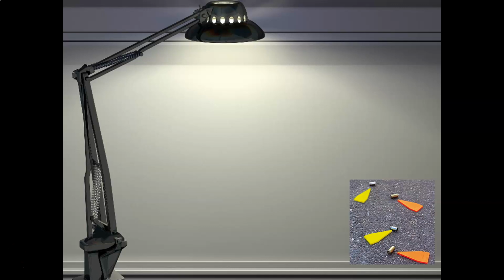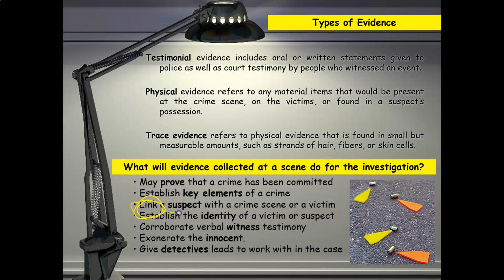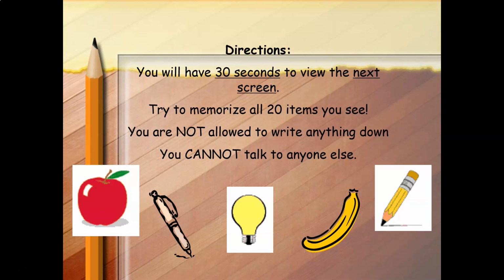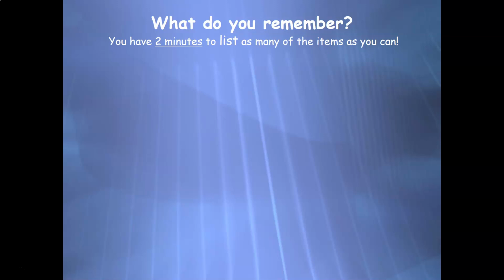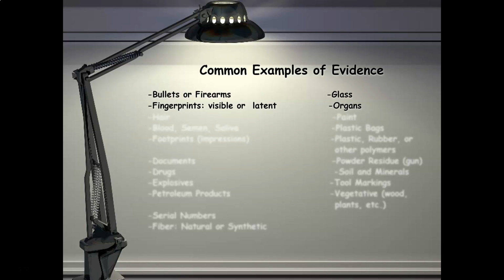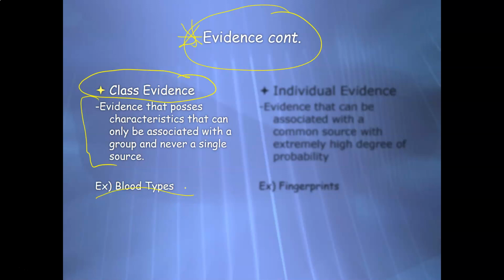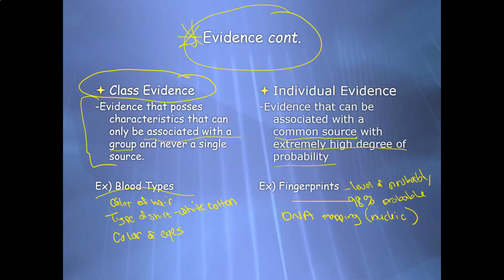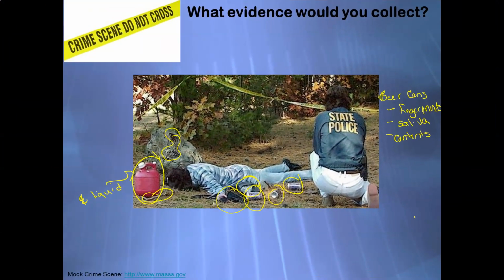forensics 1 intro lec#2